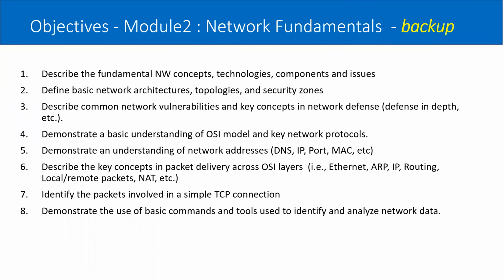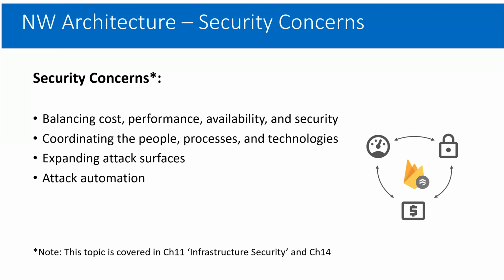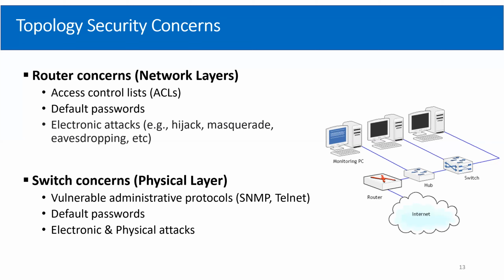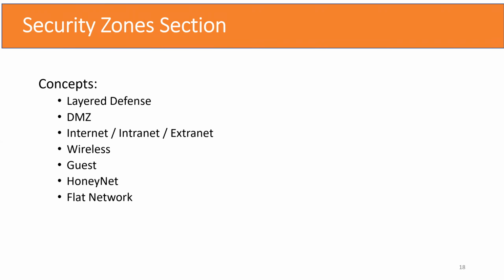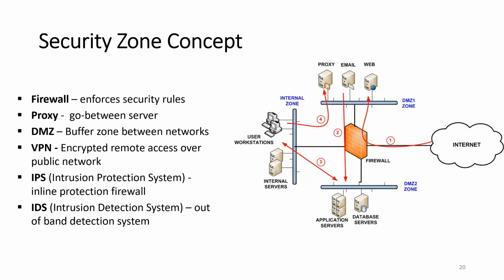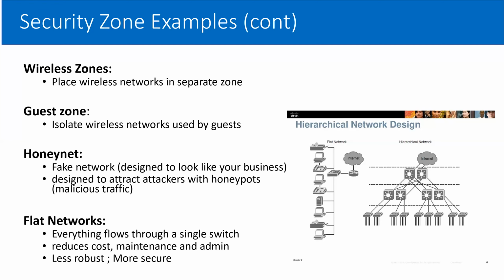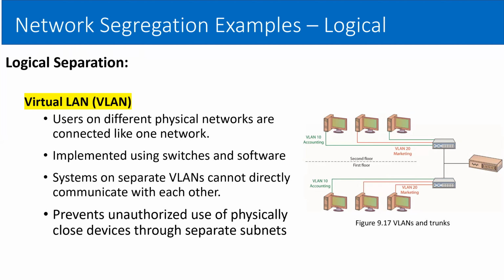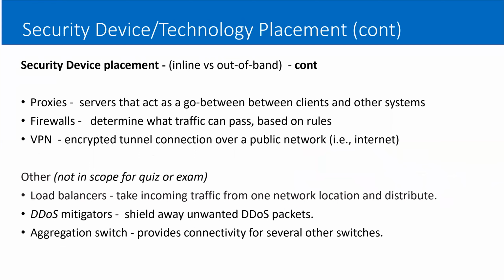Info393 Network Fundamentals Part1 (Sp2023)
Timestamps:
01:20 - Network Architectures (intro)
05:11 - Network Security Concerns
06:29 - Network Topology
10:12 - Topology Security Concerns
11:27 - Wireless Topology Concepts
15:14 - Network Architecture Summary

15:16 - Security Zones (intro)
17:09 - Security Zone Concepts
22:26 - DMZ
22:50 -  Internet / Extranet / Intranet
25:00 - Other Zones (Wireless, Guest Zone, Flat Networks)
26:42 - Network Segregation/Segmentation/Isolation
28:00 - Physical Separation (Air Gaps)
30:31 - Logical Separtion (VLAN)
32:03 - Logical Separation (Virtualization, Zero Trust)
33:10 -  Tunneling , Encapsulation & VPN
34:40 - Security Device/Technology Placement
36:20 - Security Zones (DMZ, Internet, Intranet, Extranet, Wireless) Summary